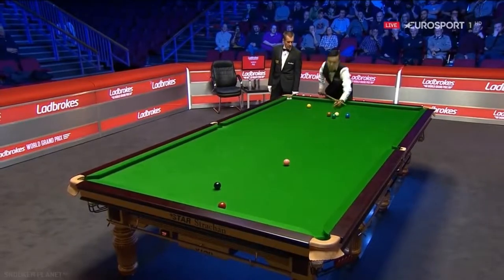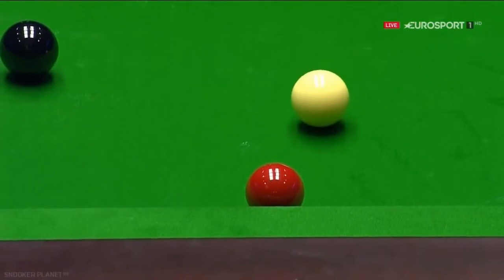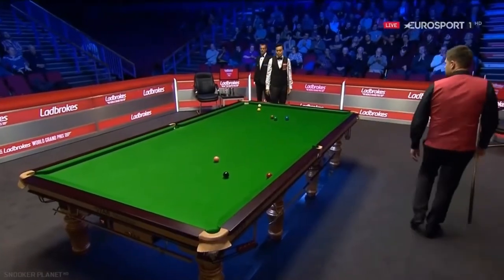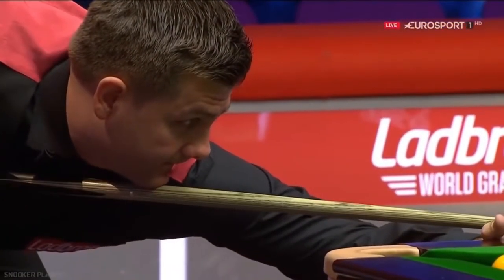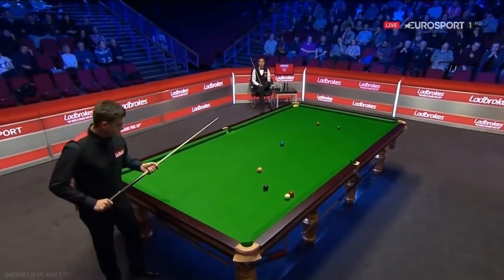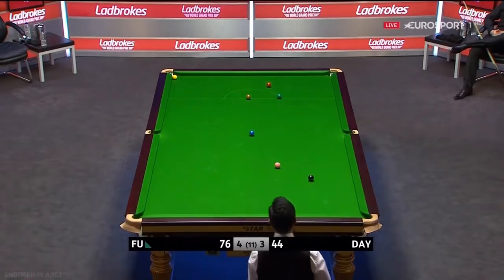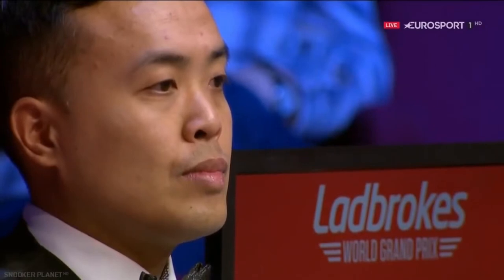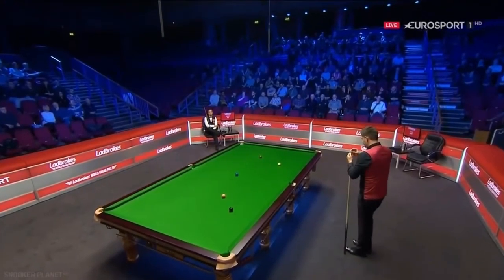Professional Master Tips & Tricks II Do you know how to win Loosing Games See Here ?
Do you know how to win Loosing Games See Here

This Channel is for those who love cricket.If You like cricket then subscribe our channel here you will find everyday new cricket video of different cricketers.If you find any video has your content please message us on channel, We will delete it from channel.